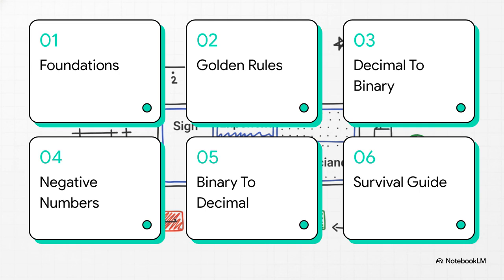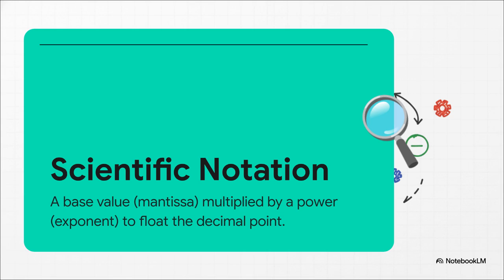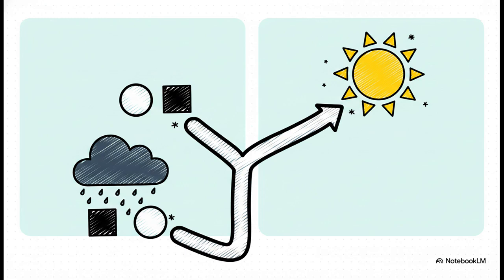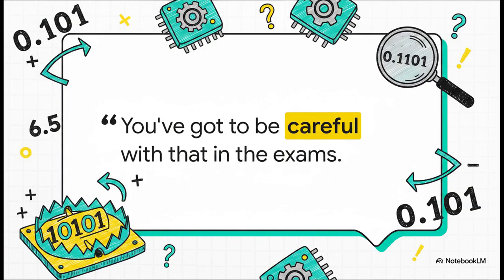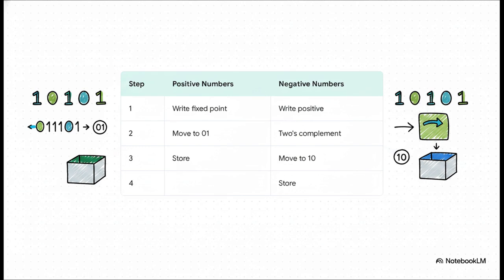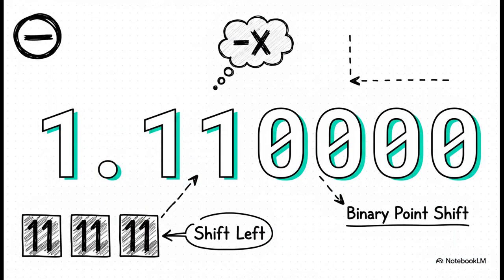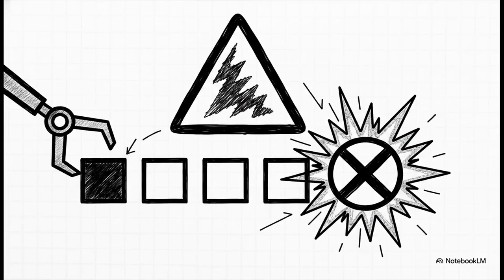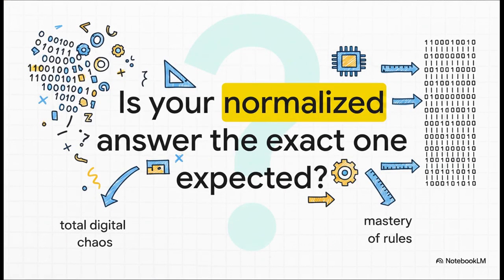1.4.2 - Data Types - Normalised Floating Point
Normalised Floating Point | OCR A Level Computer Science 1.4.1 Data Types 💻🔢

Struggling with Normalised Floating Point Binary? This video breaks down one of the most challenging OCR A Level Computer Science topics into simple, easy-to-follow steps! 🚀

If you're studying OCR Computer Science (H446), this lesson will help you understand how floating point numbers are stored in binary, why normalisation is important, and how exam questions are commonly structured.

📚 In this video, you’ll learn:
✅ What floating point representation is
✅ The difference between mantissa and exponent
✅ What normalised floating point means
✅ Why computers use normalisation for efficient storage and accuracy
✅ How to convert decimal numbers into floating point binary
✅ Common OCR exam mistakes and how to avoid them

🎯 Perfect for students studying:

OCR A Level Computer Science (H446)
Anyone learning binary number representation

📝 OCR Specification Link:
Topic 1.4.1 – Data Types, Data Structures and Algorithms

This is a must-watch revision lesson if you want to improve your confidence with binary representation and exam-style floating point questions.